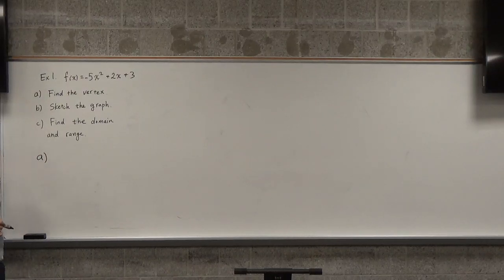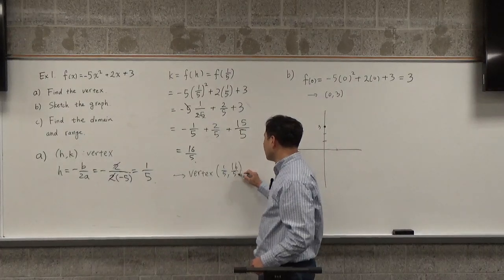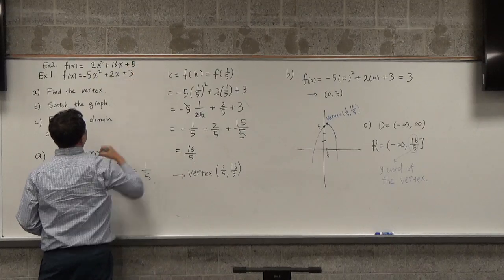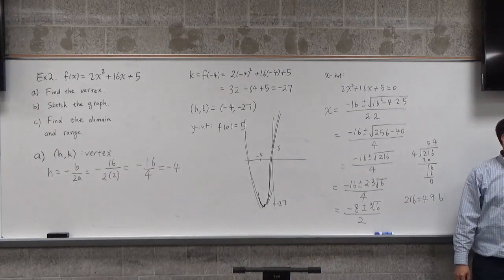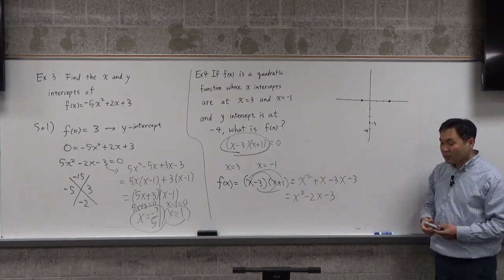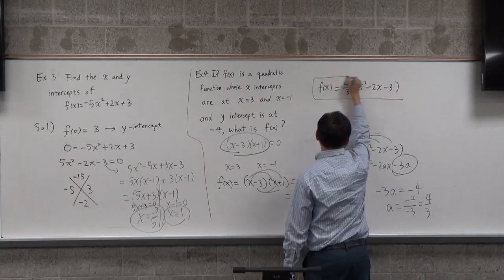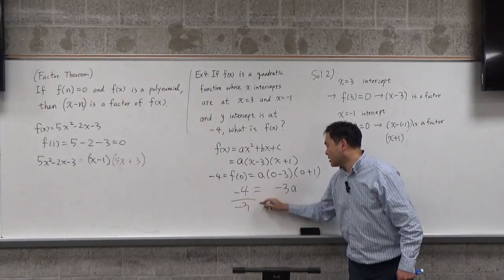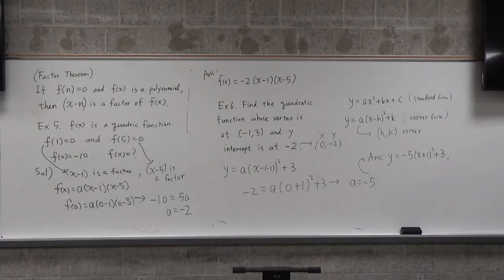Quadratic Function Example Problems